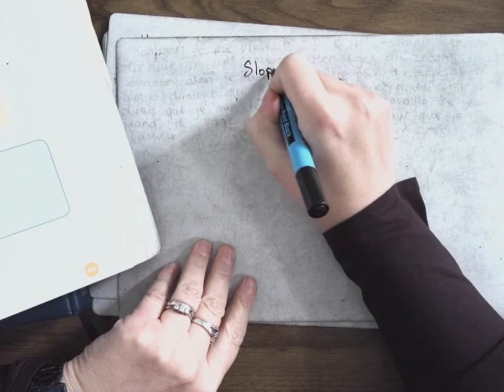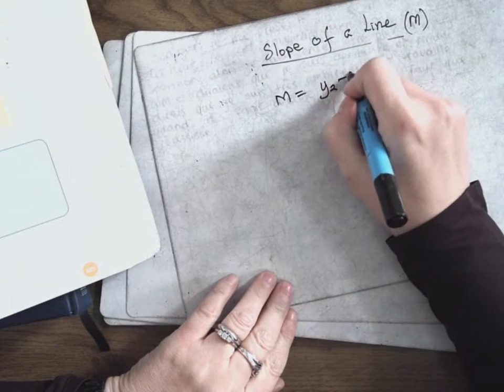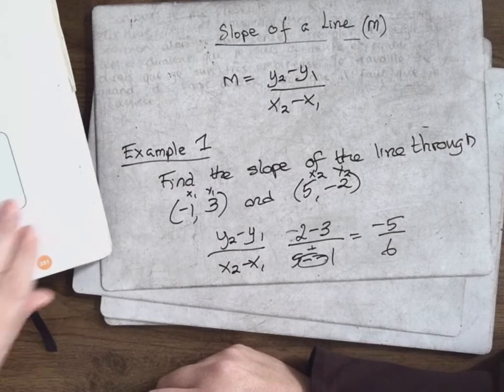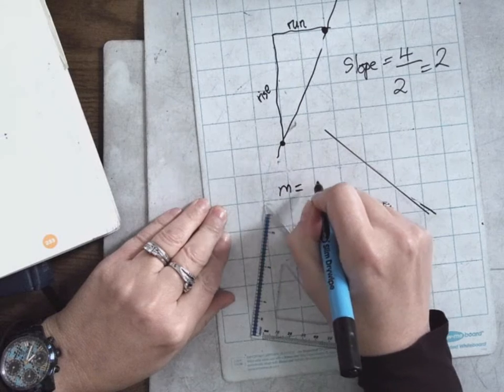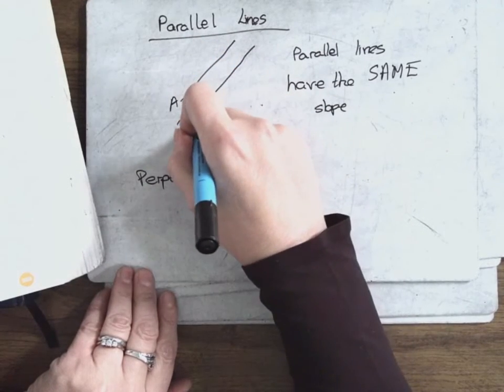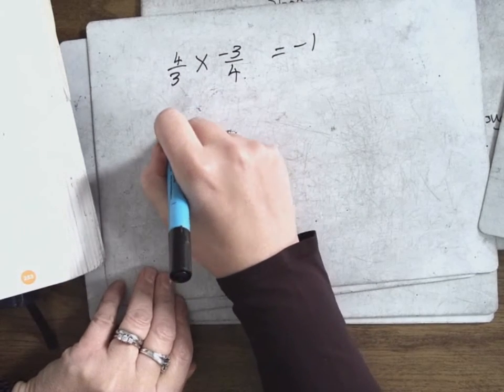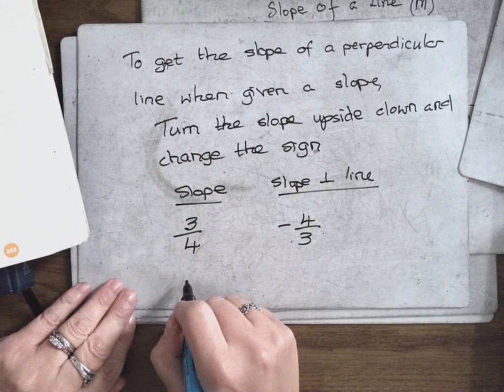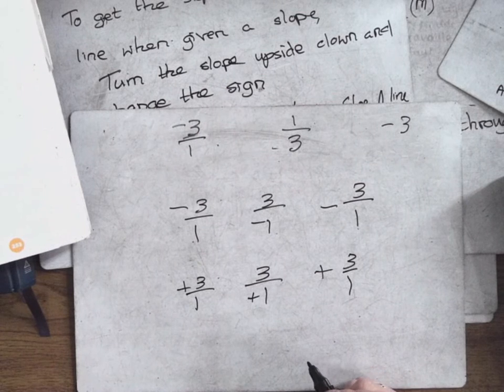3 Maths 7100001